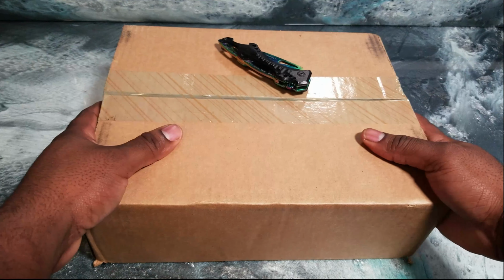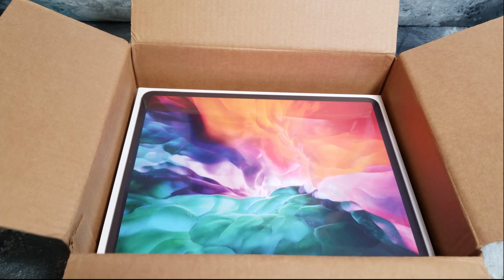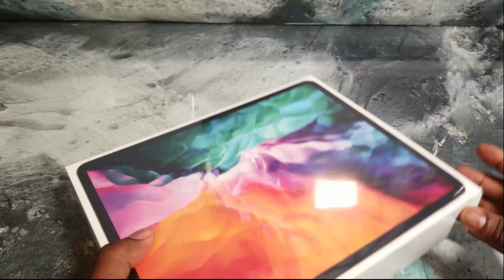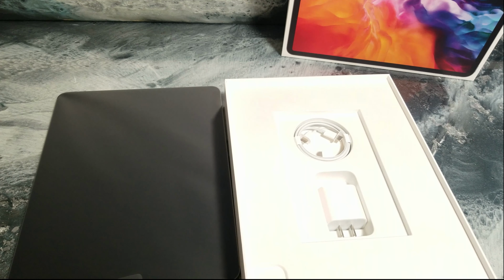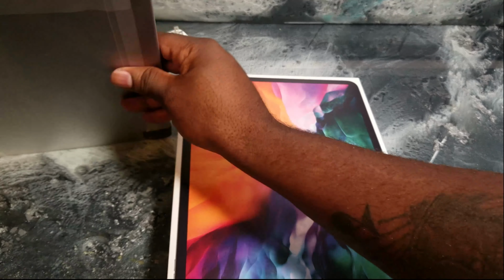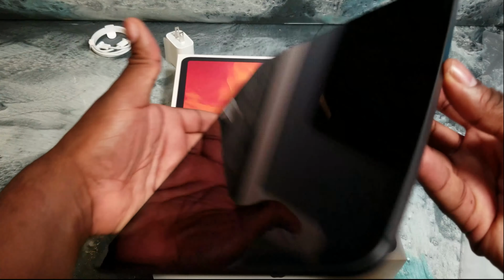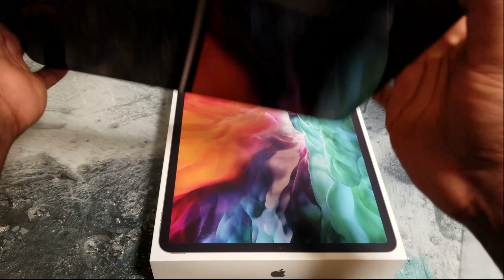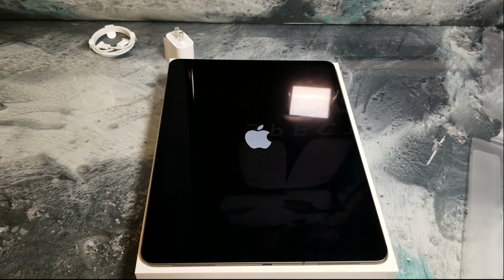Apple iPad Pro 12.9 inch 2020 (4th Gen) Verizon 4G LTE UnBoxing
A quick unboxing of the 2020 iPad Pro 12.9 Verizon 4G LTE (Gen 4)

Apple Ipad Pro 12.9 4th Gen

My Gear

SONY A6400

CANON M50

SIGMA 16MM 1.4

2020 IPAD PRO 12.9

SAMSUNG GALAXY BOOK S

GVM 7SM RGB VIDEO LIGHT

ZOOM Q2N 4K